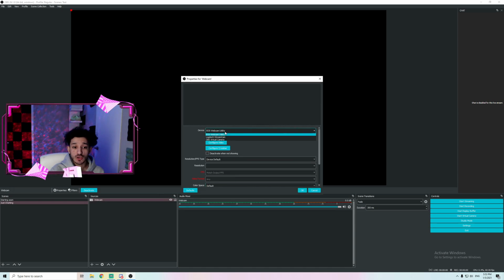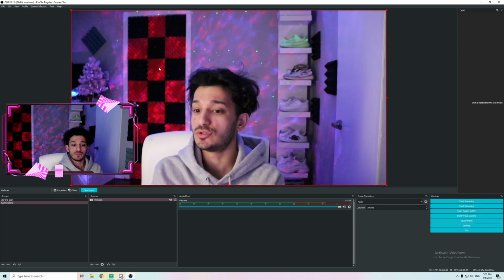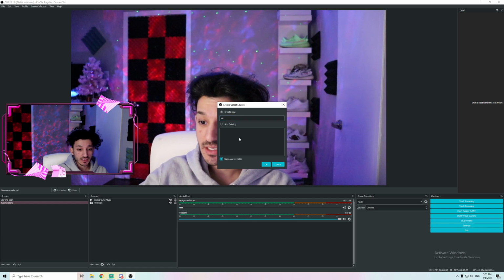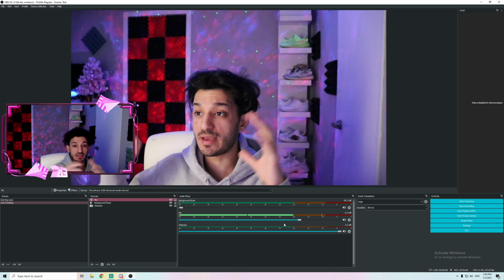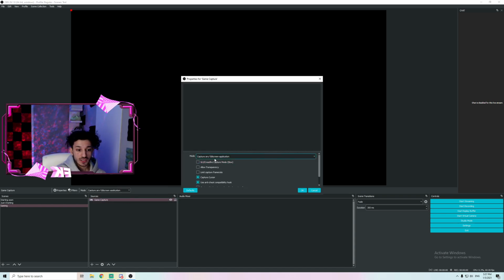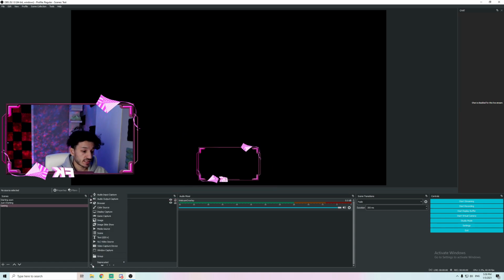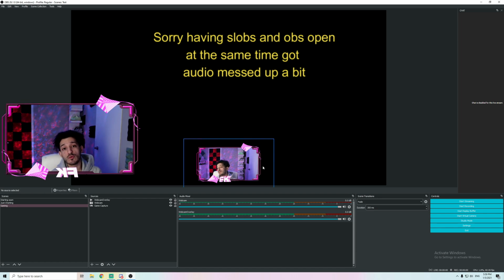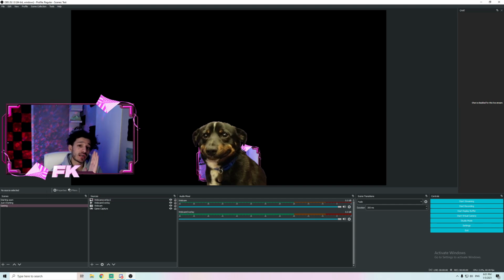How to add Overlays, Scenes, Game Capture, Webcam etc. to your Stream in OBS 2021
In this video I am showing how to add overlays to your obs stream. How to add scenes in obs, how to add sources, how to add game capture, how to add webcam in obs and so on. This is a beginners guide to OBS and more advanced guides will be uploaded soon too. All OBS tutorials 2021 and OBS guides 2021 will be posted in this playlist

obs overlay tutorial,
obs overlays free,
obs overlay setup,
obs overlay facebook,
obs overlay facebook live,
obs overlay for church,
obs overlay free,
obs overlay for mobile legends,
obs overlay free template,
obs overlay for djs,
obs overlay green screen,
obs overlay gaming,
obs overlay graphics,
obs overlay gif,
obs overlay guide,
obs overlay gratis,
streamlabs obs overlay guide,
obs overlay hindi,
obs overlay how to,
obs overlay html,
streamlabs obs overlay free hindi,
obs studio overlay hindi,
obs hud overlay,
obs studio overlay tutorial hindi,
como hacer overlay obs,
obs overlay import,
obs overlay image,
obs overlay in game,
obs chat overlay in game,
obs overlay tutorial ita,
kbm overlay obs,
obs overlay link,
obs overlay lyrics,
obs overlay league of legends,
obs overlay logo,
obs overlay like carryminati,
obs live chat overlay,
obs live stream overlay,
obs lower third overlay,
obs overlay maker,
obs overlay maker free,
obs overlay maker placeit,
obs overlay mac,
obs overlay manager,
streamlabs obs overlay maker,
obs music overlay,
make obs overlay,
obs overlay not showing,
obs overlay not working,
streamlabs obs overlay not working,
obs name overlay,
obs now playing overlay,
obs notification overlay,
obs news overlay,
obs overlay own3d,
obs overlay online,
overlay on obs,
obs game capture black screen fix,
obs game capture black screen fix windows 10,
obs game capture not working,
obs game capture black screen,
obs game capture fix,
obs game capture filters,
obs game capture flickering,
obs game capture audio,
obs game capture settings,
obs game capture audio delay,
obs game capture allow transparency,
obs game capture audio only,
obs game capture aspect ratio,
obs game capture audio desync,
obs game capture alt tab,
obs game capture no audio,
obs game capture black screen laptop,
obs game capture black screen 2020,
obs game capture black screen fix windows 10 laptop,